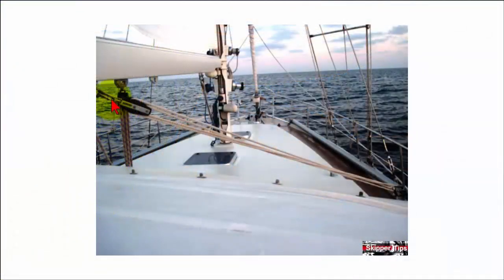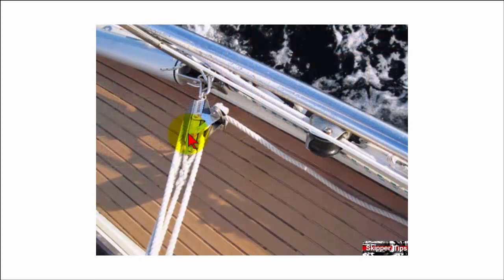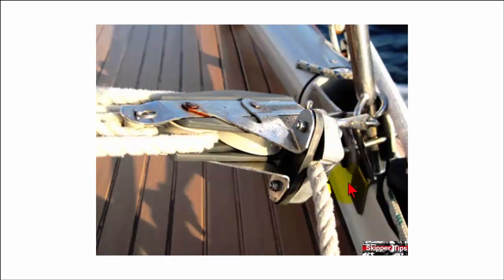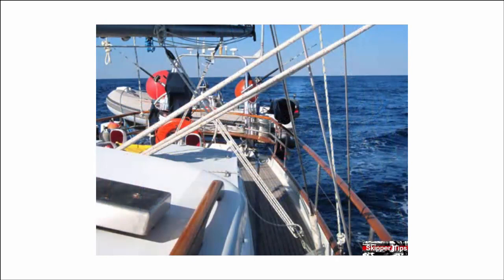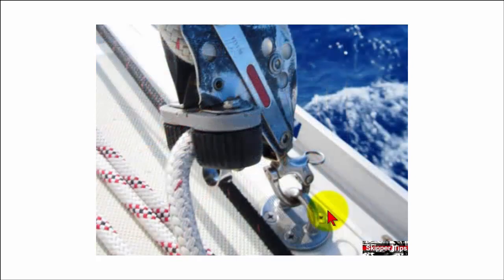Intro to Sailing Downwind with a Preventer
Sail downwind for any distance and you will need to rig a preventer to prevent flying jibes. Use this 'getting started' guide for sailing safety. *NOTE: See my article on alternate methods to rig a preventer